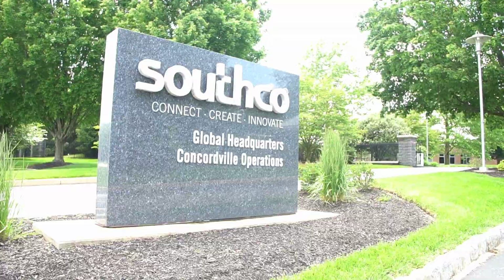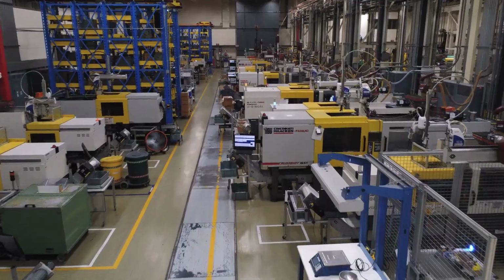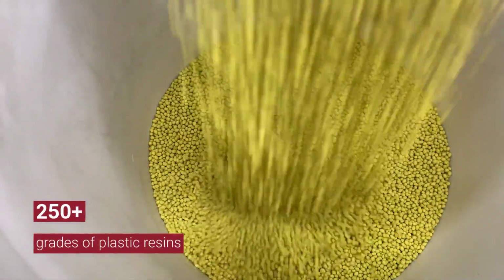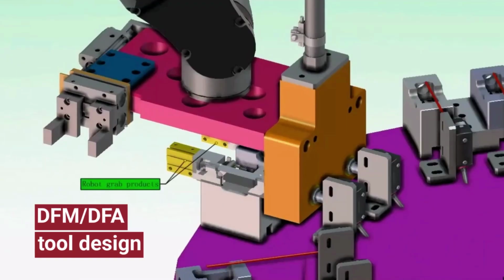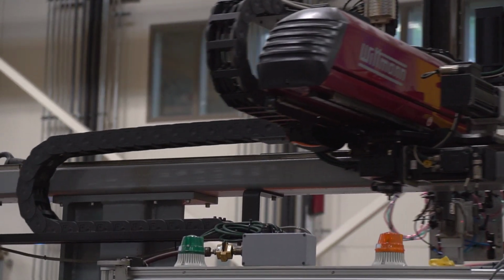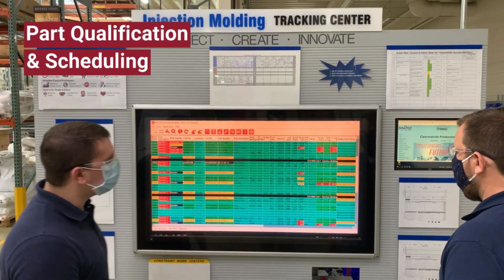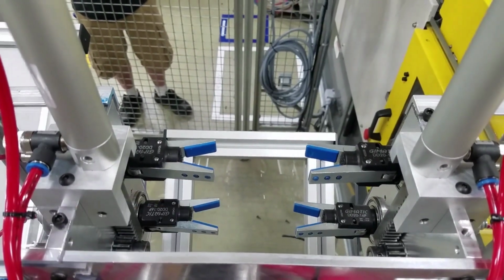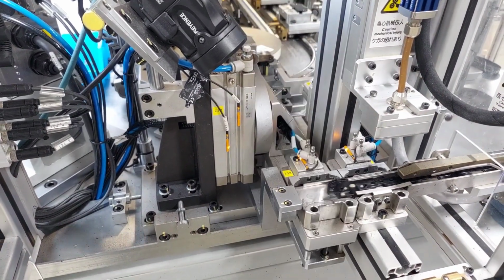Southco Concordville, PA Facility Tour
Tour access hardware provider Southco’s 130k square foot design center and manufacturing facility in Concordville, Pennsylvania where we produce and assemble machined and injection molded products including latches, hinges and rivets for the Automotive, Mass Transportation and Industrial Equipment industries.